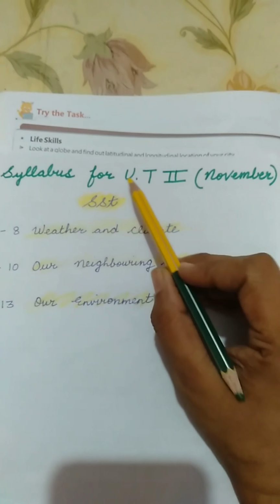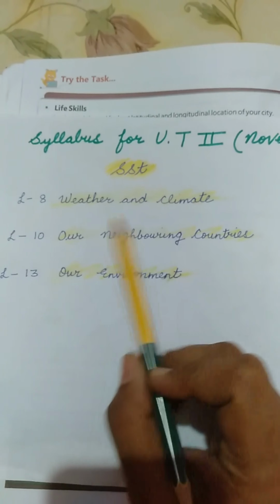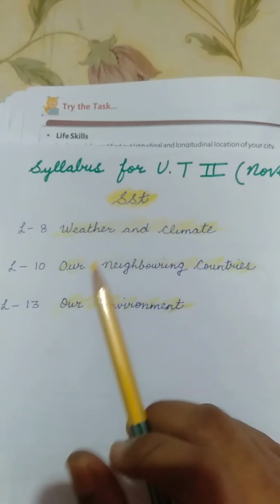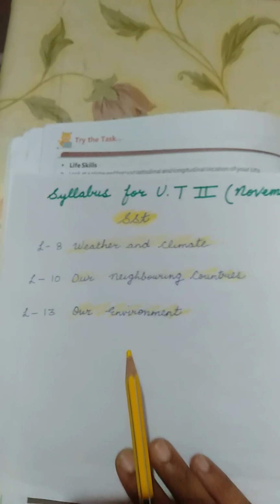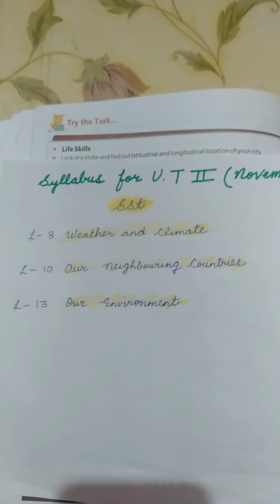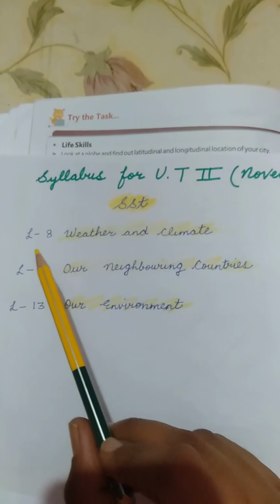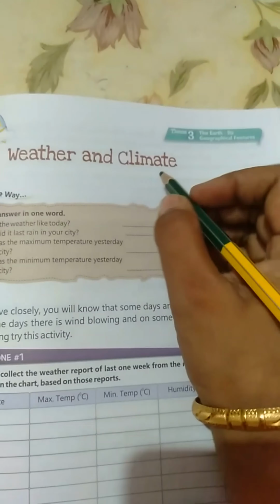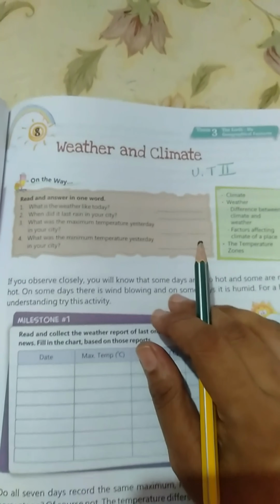class 5 subject SST video 25 chapter 8 (part1) by mrs gurkeerat